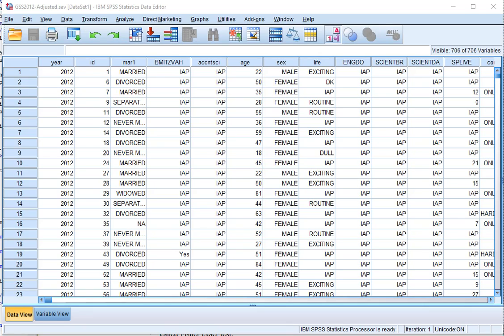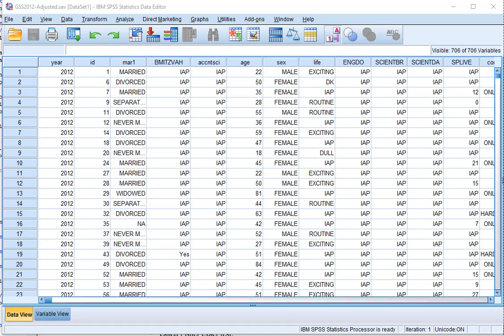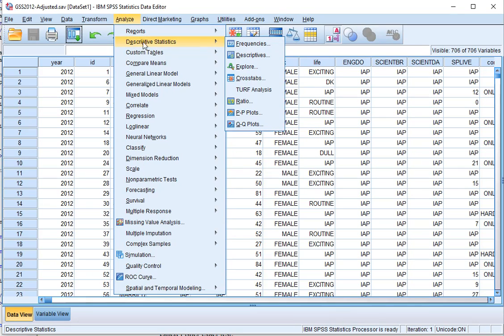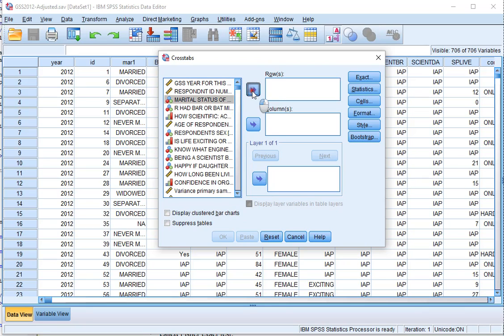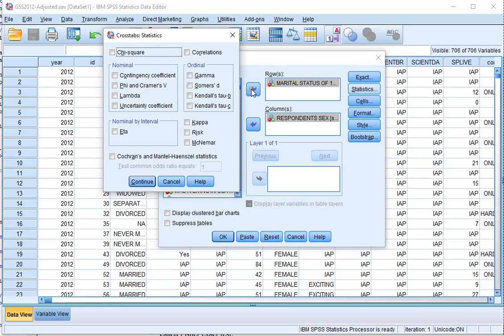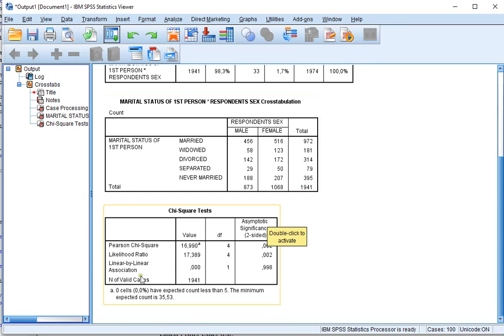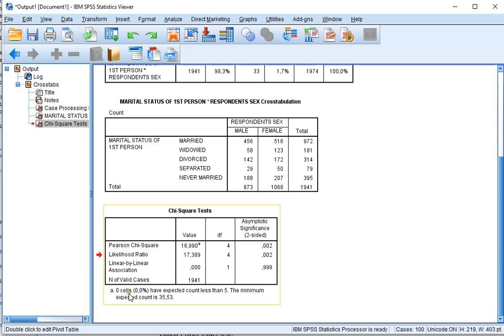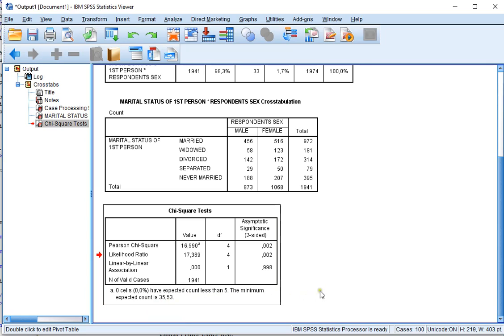SPSS Pearson Chi square independence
Instructional video on generating the output for a Pearson Chi-square test of independence with SPSS. to also learn how to interpret the output.